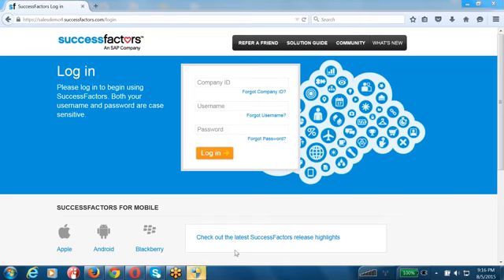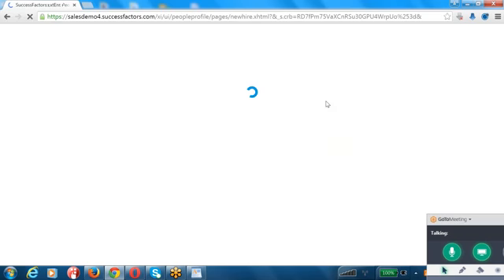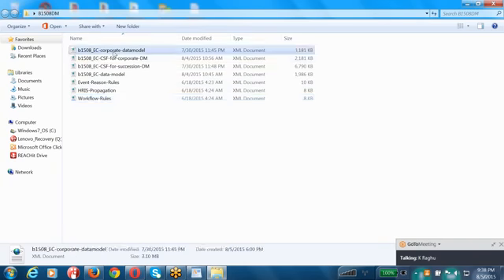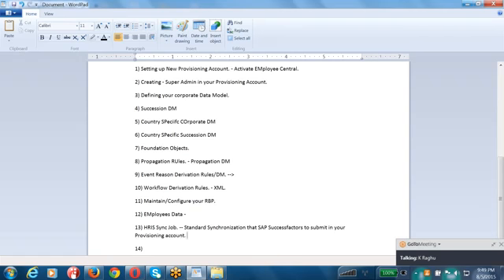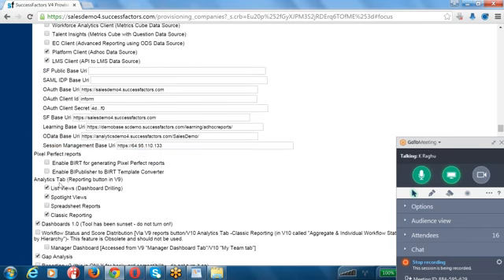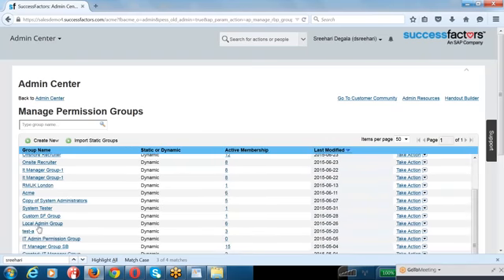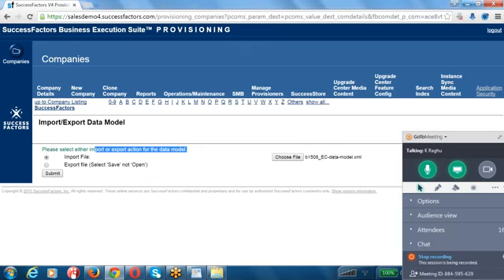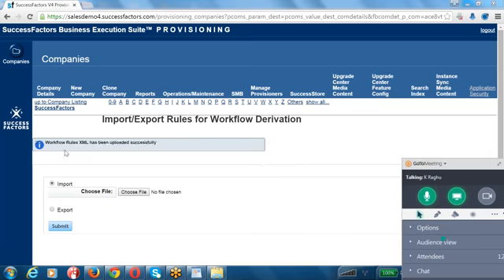SAP Successfactors Employee Central Online session